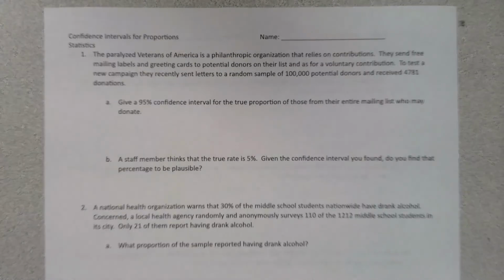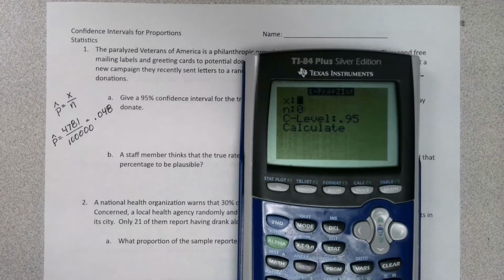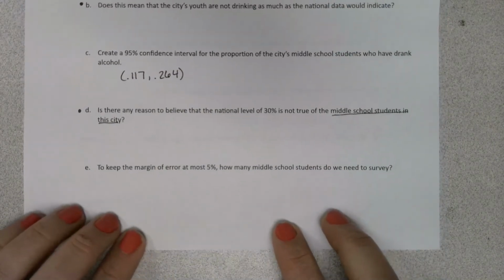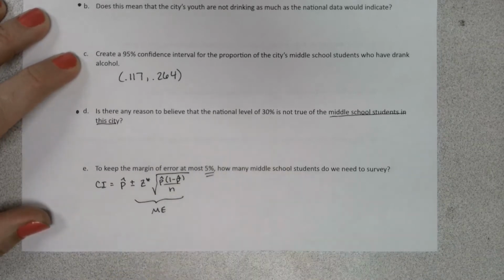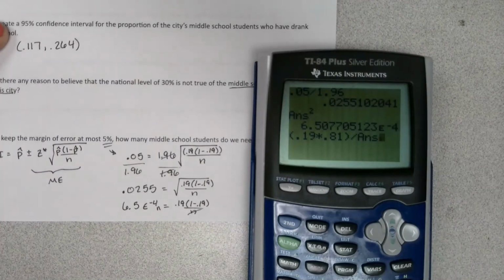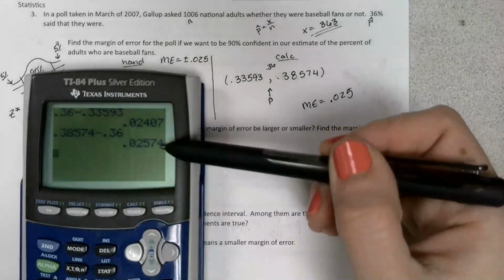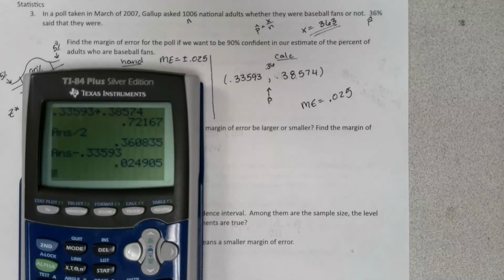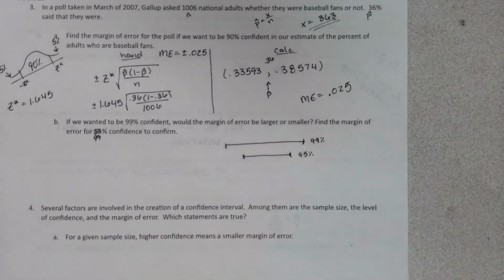video 2 - conf intervals for proportions